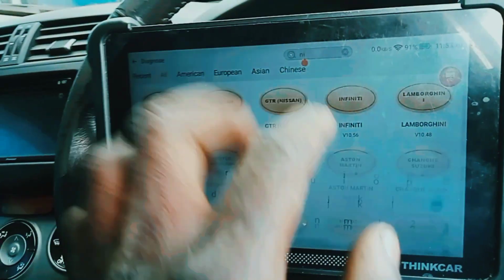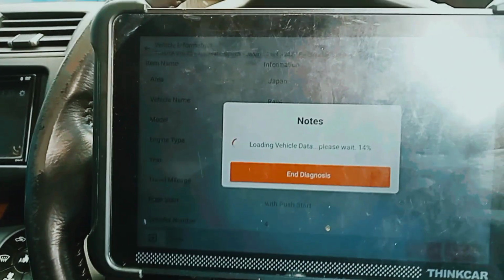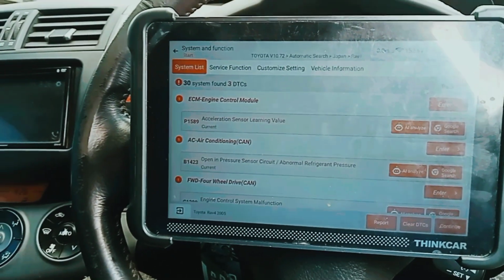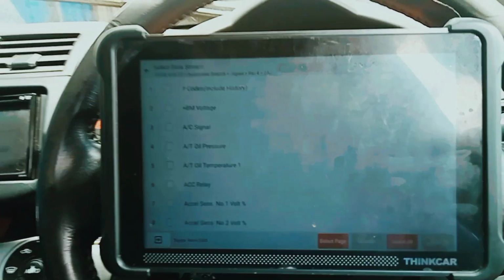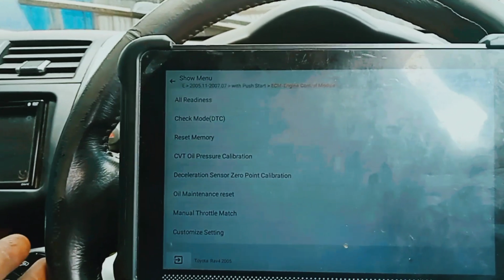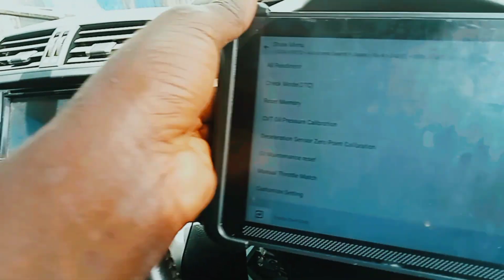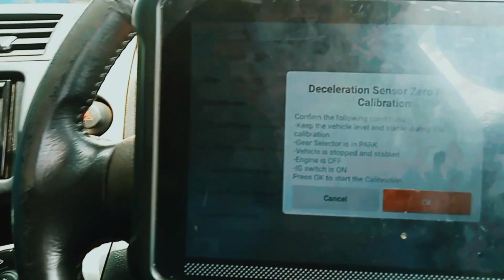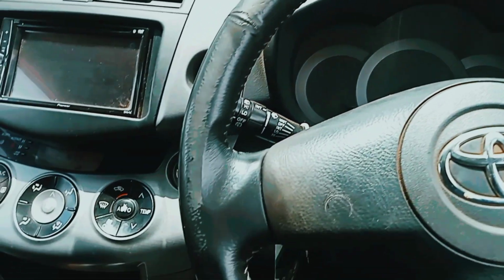Toyota P1589 Check Engine FIX | Acceleration Sensor Learning Value Reset RAV4 2AZ-FE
Toyota P1589 Acceleration Sensor Learning Value FIX - RAV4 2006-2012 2AZ-FE

VSC OFF light on + Check Engine + car stuck in limp mode? P1589 code?
Don’t replace yaw sensor yet. 90% time it just needs reset/calibration.

This Toyota RAV4 2AZ fix shows:
1. What causes P1589 code
2. Zero point calibration with paper clip OBD method
3. Test drive to clear VSC OFF + TRAC lights

Works for: Toyota RAV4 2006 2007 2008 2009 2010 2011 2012, Vanguard 2AZ-FE engine
Also fixes: C0371, C0372, U0126 codes

TIMESTAMPS:
0:00 P1589 symptoms - VSC OFF + limp mode
1:20 What is acceleration/yaw sensor
3:00 OBD paper clip reset method
6:30 Test drive + code clear

Scanner I use:
Thinkcar

Comment "P1589" + your RAV4 year below. I send calibration steps.

*4. Pin Comment for Engagement:*
`RAV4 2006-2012 owners: P1589 = VSC OFF + no power. Fix is 30sec OBD reset, not $400 sensor. What lights are on your dash? VSC + CEL or just VSC?
2AZ acceleration sensor leaning value Toyota.